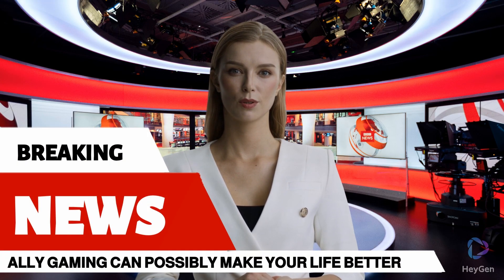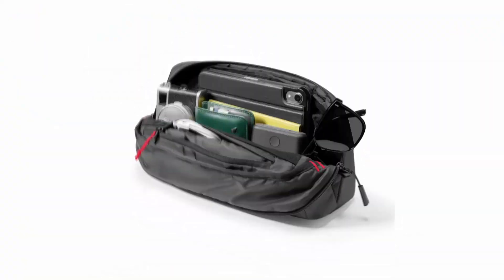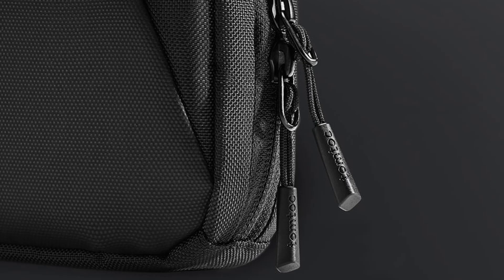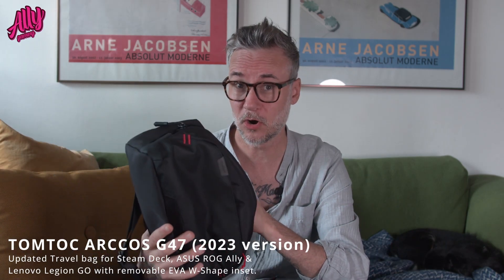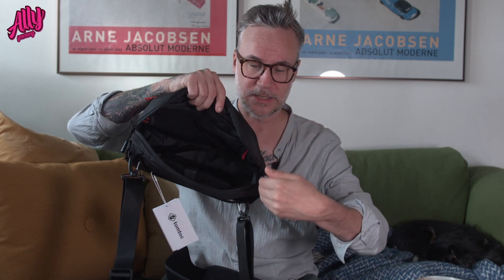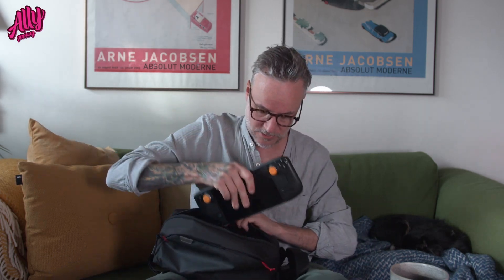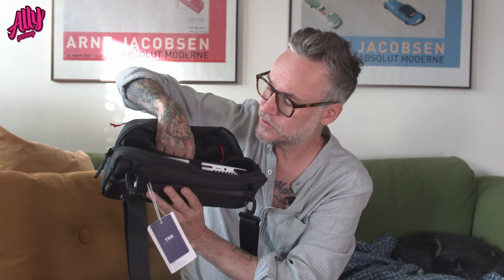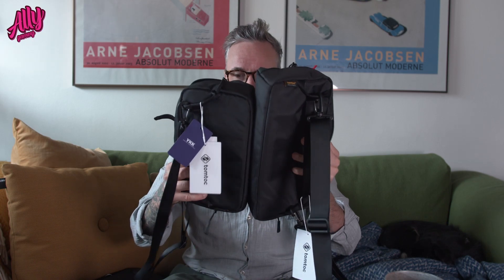Tomtoc, probably the best bags for Steam Deck, Ally and Legion GOo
I´m back after some time away and this time it´s with a detailed look at the updated Tomtoc G47, G42 and Fancy Case G38.

Personally, i think these are some of the best carrying cases you can have for your handheld, and since the G47 is compatible with the Steam Deck, ROG Ally and even the new Lenovo Legion Go, you can´t go wrong if you chose out these cases.

Tomtoc Arccos G47 for Steam Deck, ROG Ally and GO

If you buy anything using the links such as the Humble Partner link, sometimes i get a comission that helps the channels stay alive and production to keep on going.

//Matt